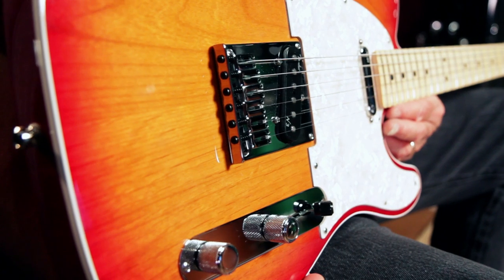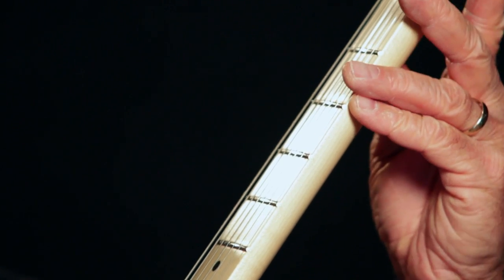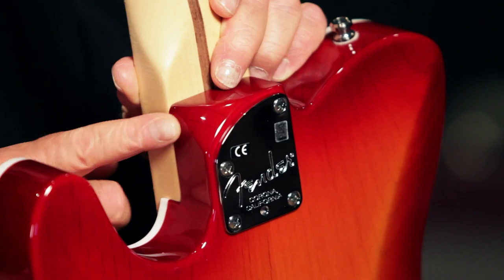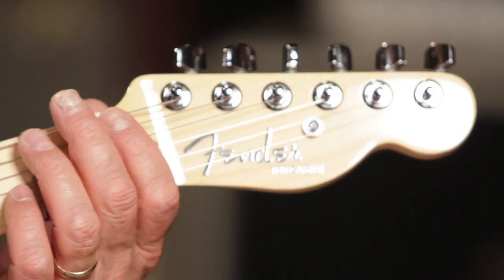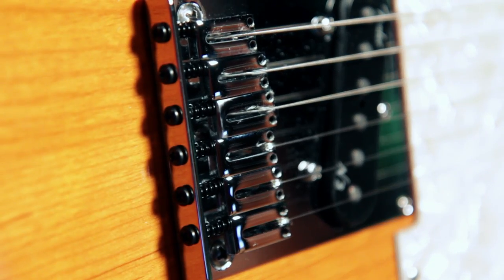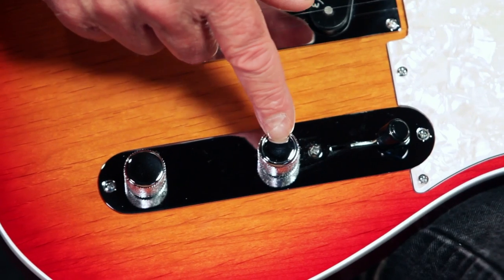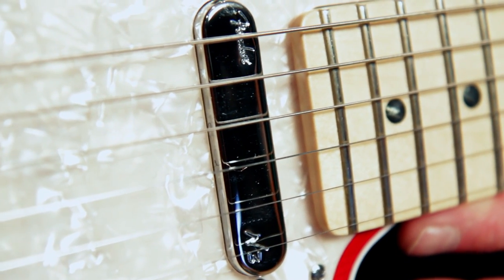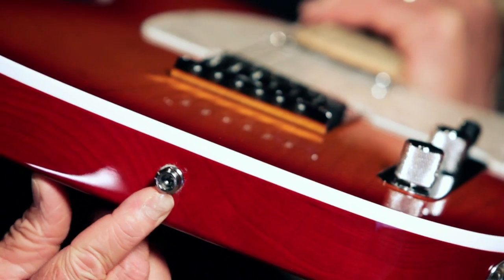Product Spotlight - Fender American Deluxe Telecaster Electric Guitar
Guitar Center's Product Spotlight showcases the Fender American Deluxe Telecaster.